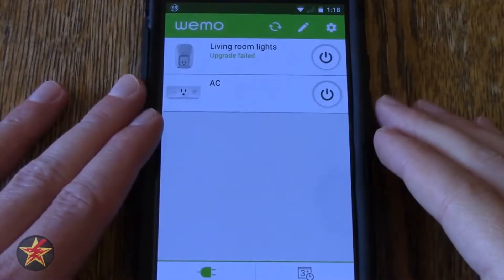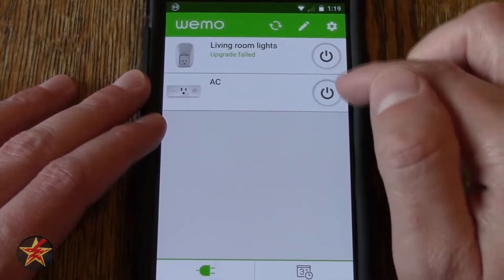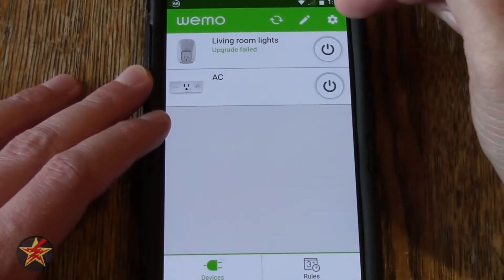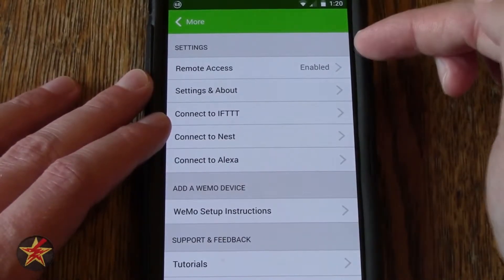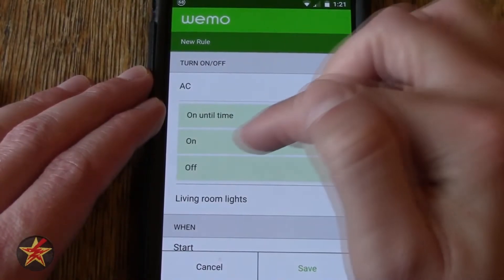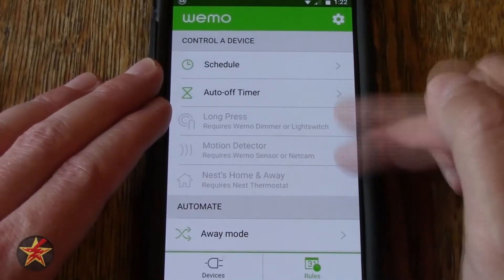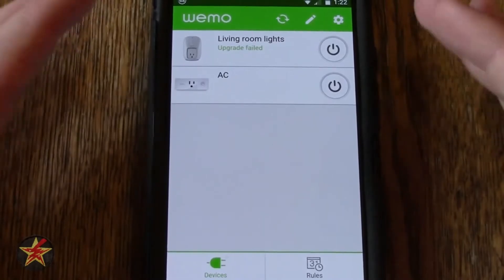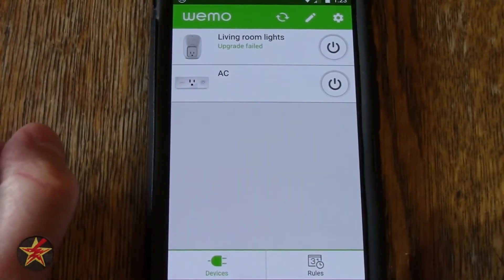Belkin Wemo Mini Smart Plug App Walkthrough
Once you have setup your Belkin Wemo Mini Smart Plug what's next?  Well, that would be setting up the extras you can do with it.  This is where the Belkin Wemo app comes in.  This video is a walkthrough of the app for the Belkin Wemo Mini Smart Plug.  Keep in mind this is only a small part of the over all Belkin Wemo app so there is a lot more it can do.  This will just be to show you what it can do for your Belkin Wemo Mini Smart Plug.